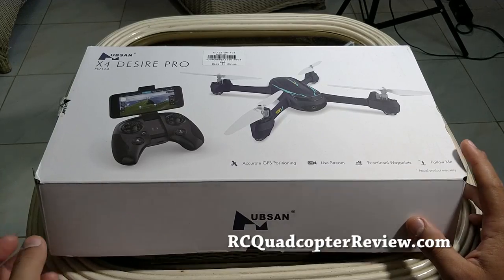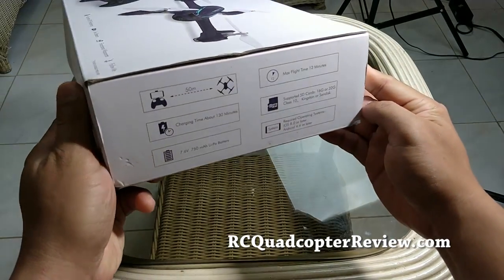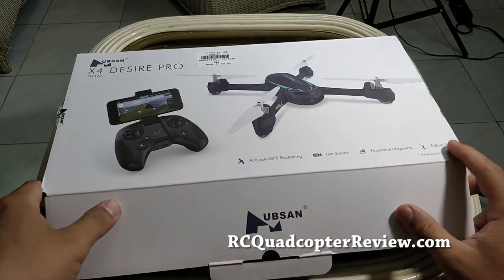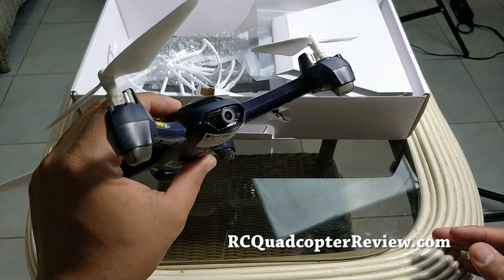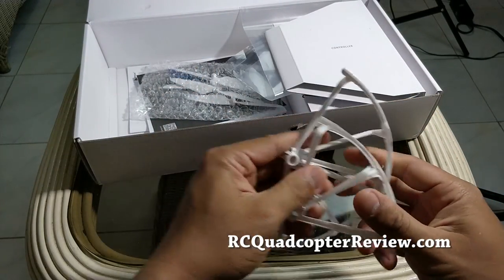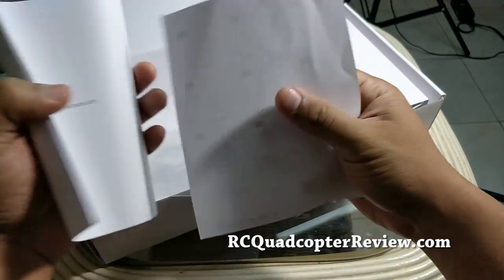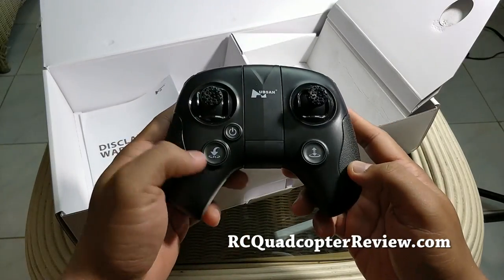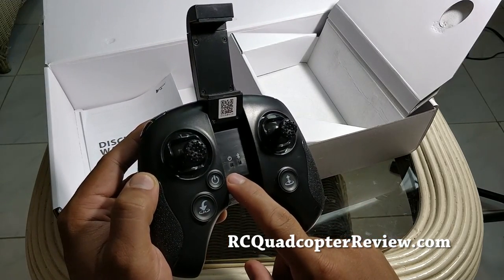hubsan x4 desire pro unboxing and hands on